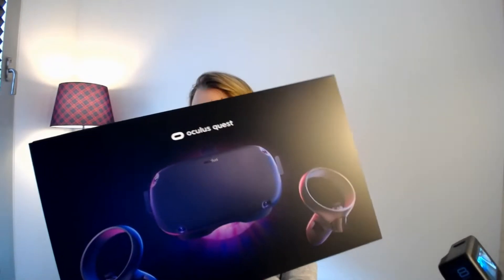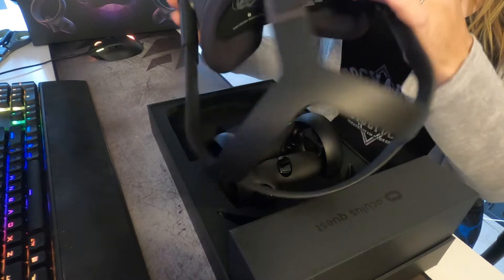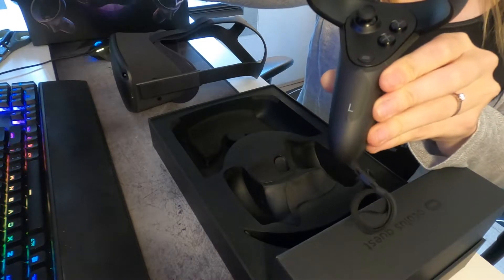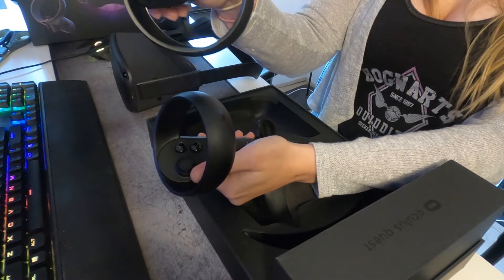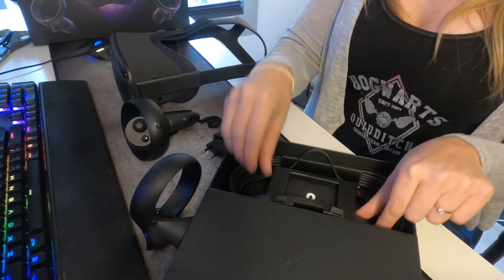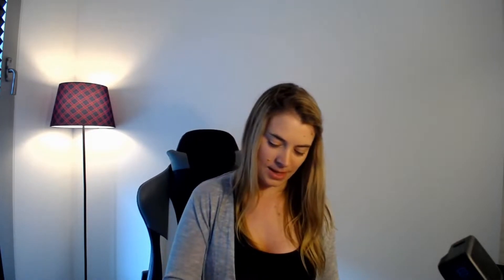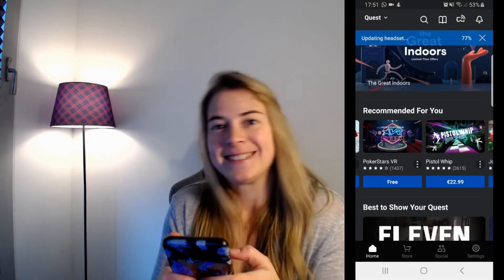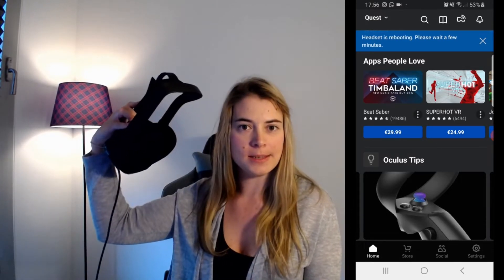My First Ever VR headset!! Unboxing and setup of the Oculus Quest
OMG, I am beyond excited to finally have the chance to try out VR!! I thought it would be fun to document my VR journey and share it with you. Since my computer is too potato to run any of the tethered VR headsets, I decided to jump in with the Oculus Quest (no PC required).

This video shows my experience of unpacking and setting up the Oculus Quest.

Since I am completely new at this, I am always open to any tips or advice :)